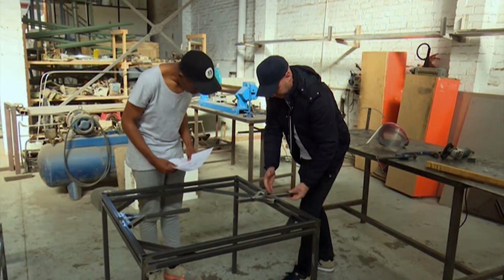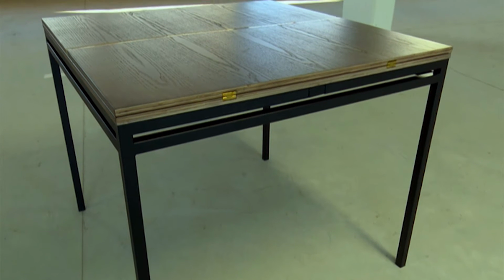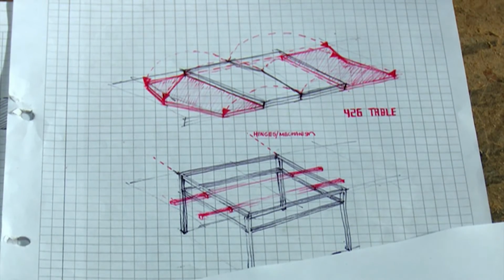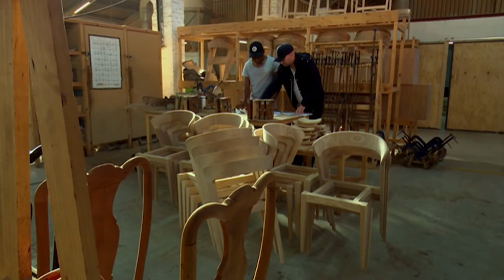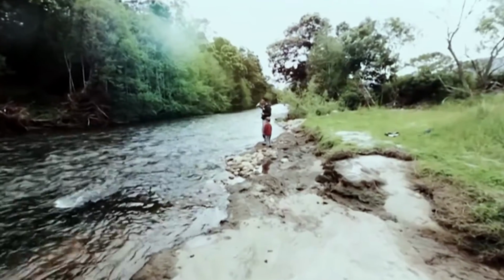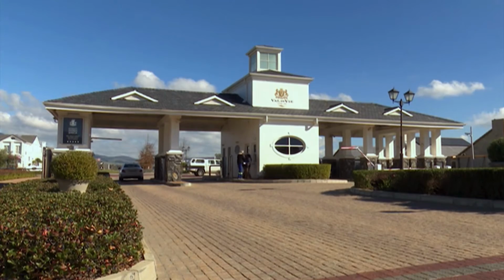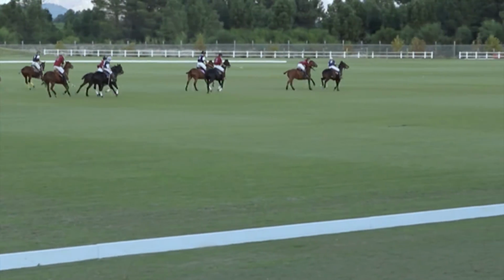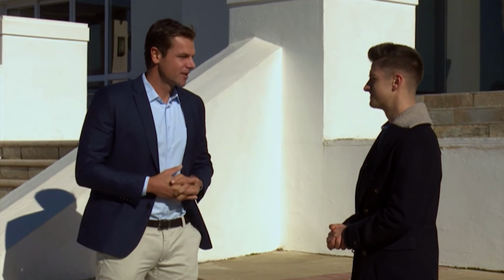The benefits of living at Val de Vie Estate | Win A Home #54 | 28 July 2016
Danilo heads over to Val de Vie estate to see the kind of life our lucky Win A Home winner can look forward to.